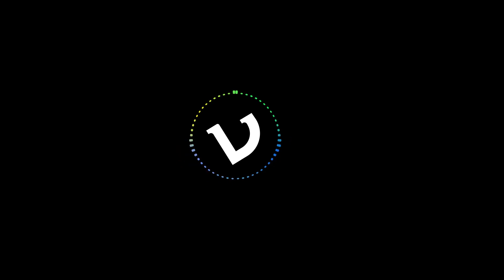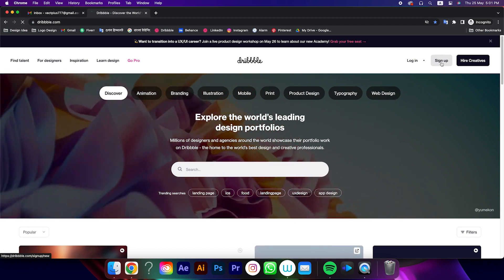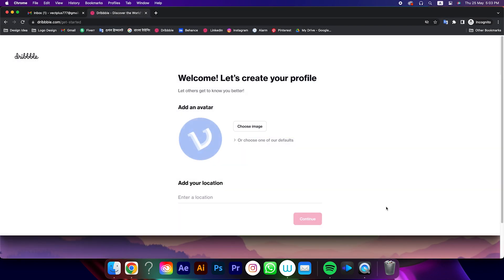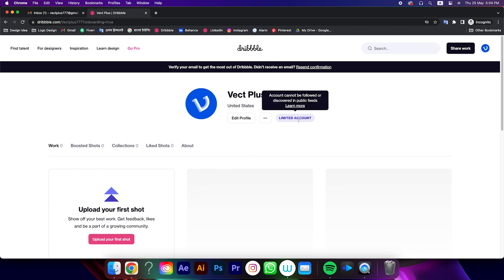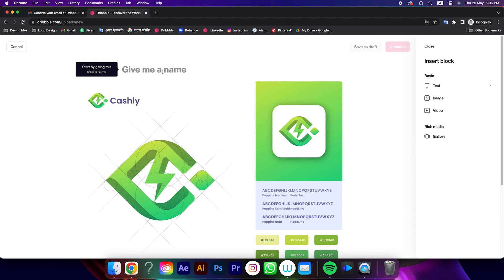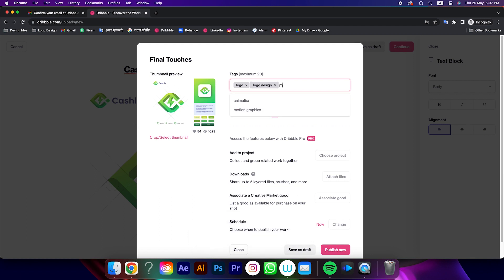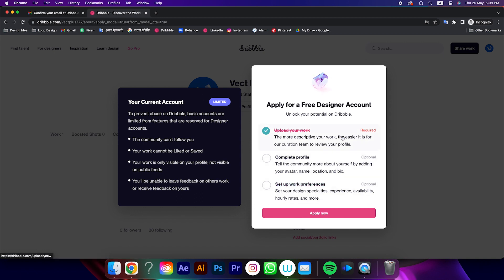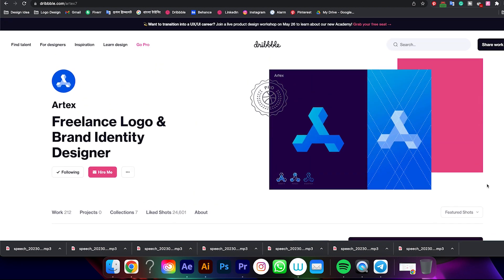How to Create Dribbble Account 2023 | No Invitation needed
Welcome to our comprehensive tutorial on how to create a Dribbble account in 2023! Dribbble is an incredibly popular platform for designers and creatives to showcase their work, gain exposure, and connect with like-minded professionals from around the world.

In this step-by-step video tutorial, we will guide you through the entire process of How to Create Dribbble Account 2023 | No Invitation needed , ensuring that you have all the necessary information and understand the latest updates and features implemented in 2023. Whether you're a seasoned designer or just starting your creative journey, this tutorial will equip you with the knowledge needed to set up your Dribbble account with ease.

Throughout the tutorial, we will cover the following key points:

Introduction to Dribbble: We'll give you a brief overview of Dribbble, its purpose, and how it can benefit you as a designer or creative professional in 2023.

Account Registration: We'll guide you through the process of signing up for a Dribbble account, highlighting any new registration requirements or updates introduced in 2023.

Profile Setup: Learn how to create an attractive and professional profile that showcases your skills, style, and expertise. We'll provide tips on optimizing your profile, adding a bio, selecting your preferred design categories, and more.

Portfolio Showcase: Discover how to upload and showcase your best work on Dribbble. We'll explain the best practices for creating shots, organizing projects, and maximizing the impact of your portfolio.

Networking and Collaboration: Explore the various features and tools on Dribbble that enable you to connect with other designers, join communities, and collaborate on projects. We'll demonstrate how to make the most of Dribbble's networking opportunities.

Staying Up-to-Date: Stay informed about the latest updates, trends, and design-related news on Dribbble. We'll show you how to leverage the platform to learn from others, gain inspiration, and keep your finger on the pulse of the design industry.

By the end of this tutorial, you'll have all the knowledge and skills necessary to create a powerful Dribbble account that helps you establish your presence in the design community and showcase your creative talent to the world. Join us on this exciting journey and unlock the full potential of Dribbble in 2023!